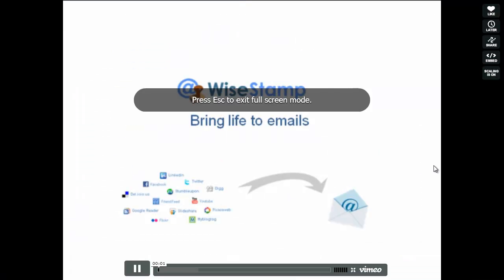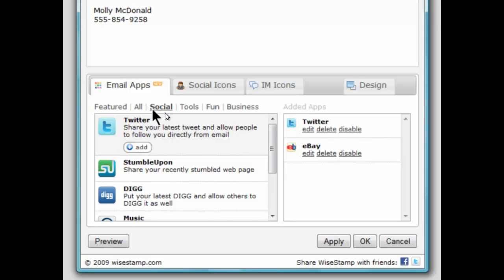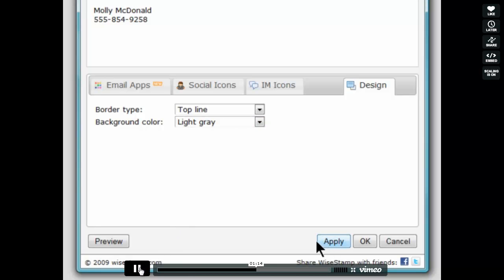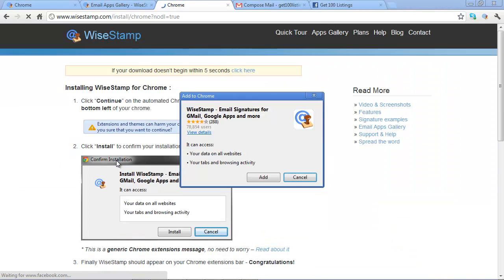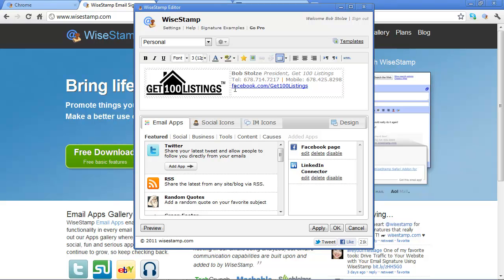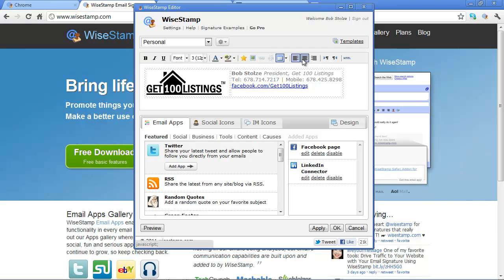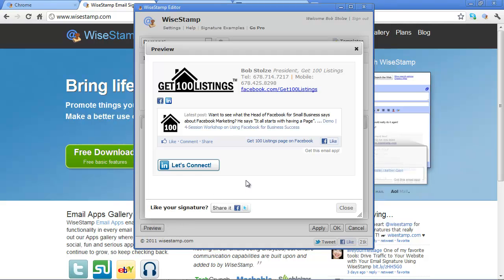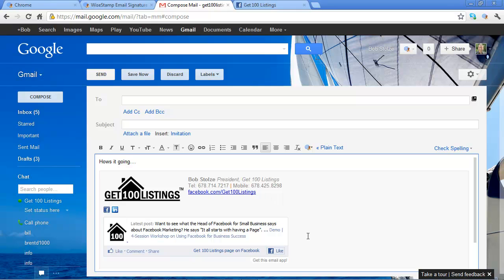Get more traffic to your Fan Page by Email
How to use dynamic email signature service to get more free traffic to your real estate fan page.